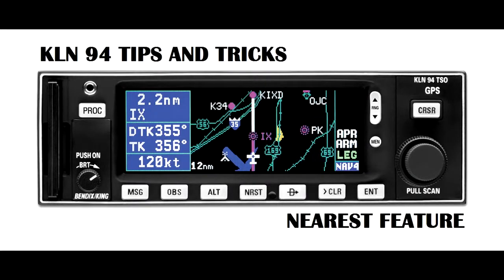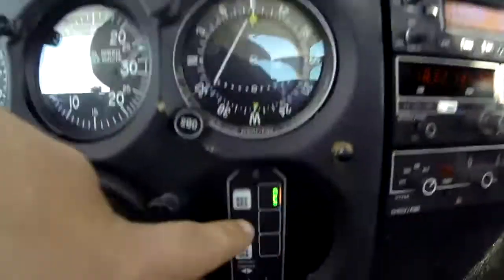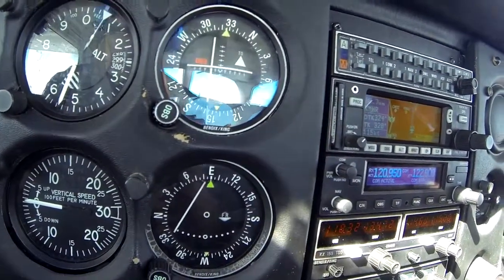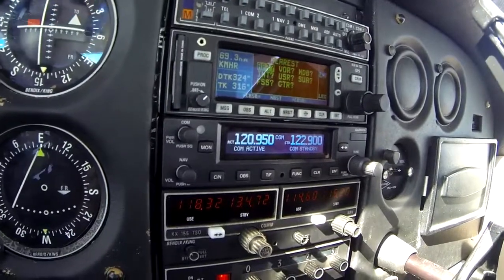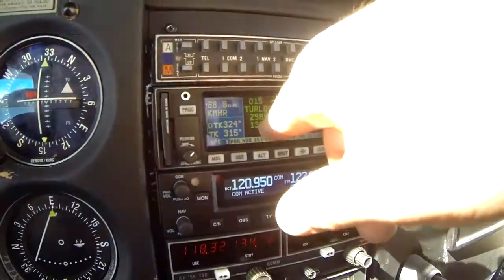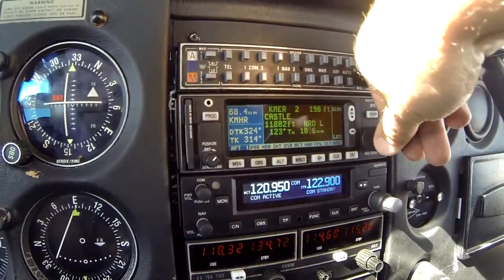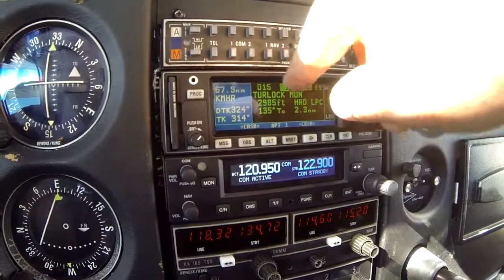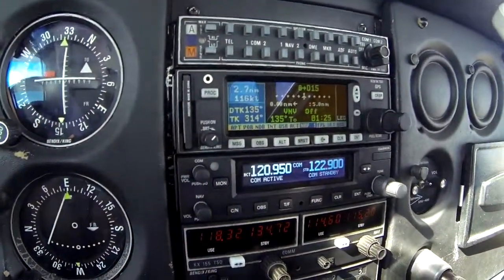KLN94 NEAREST FUNCTION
Keep the nearest airport ready to go at all times!  This video shows you how to make the KLN94 constantly update the nearest airport location.